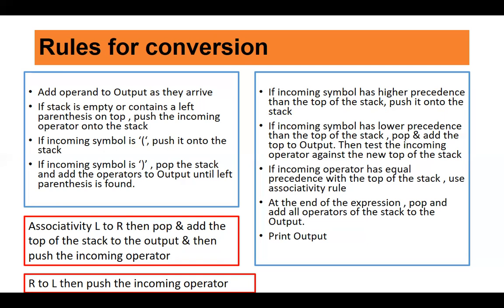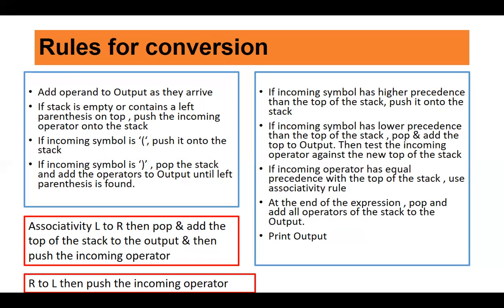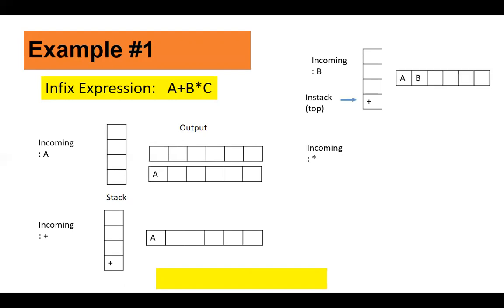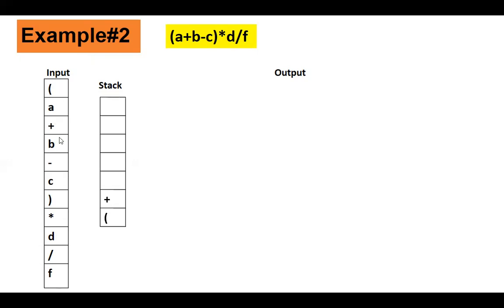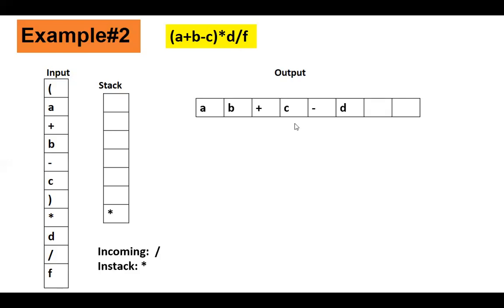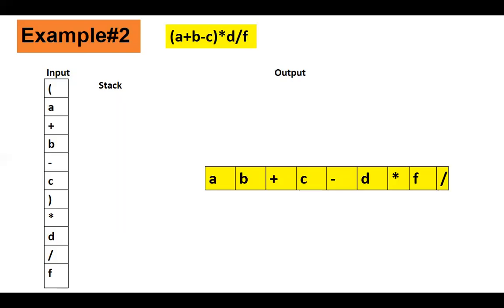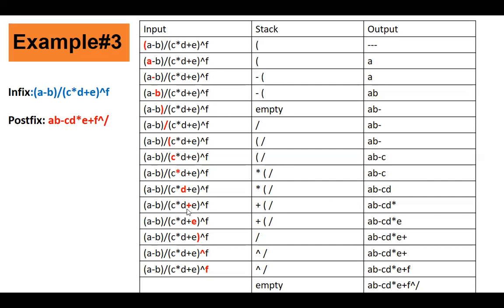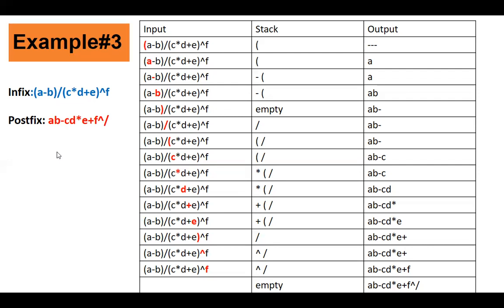Infix to Postfix conversion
Converts infix expression to postfix notation using Stack